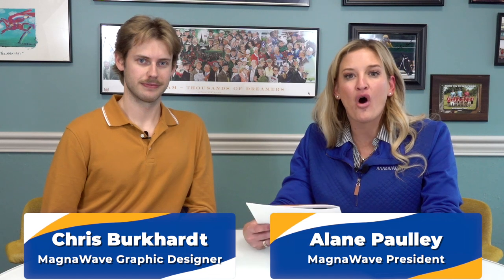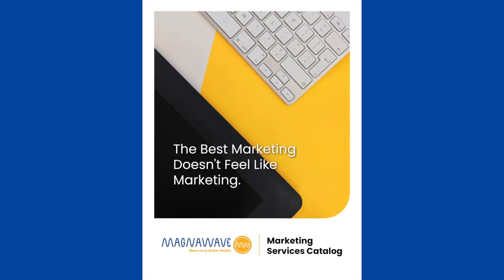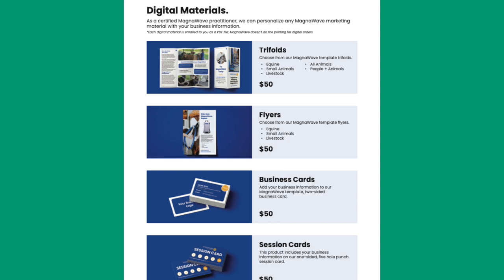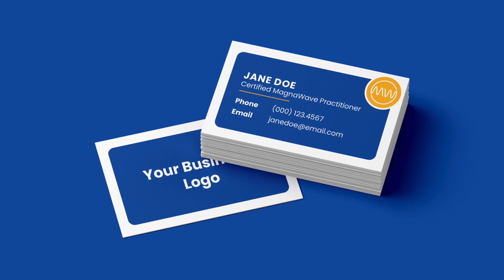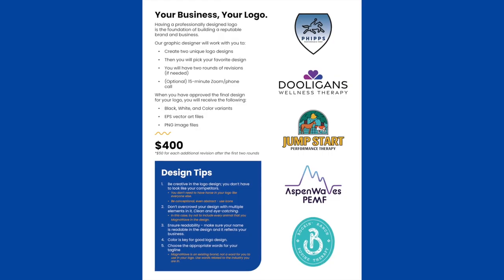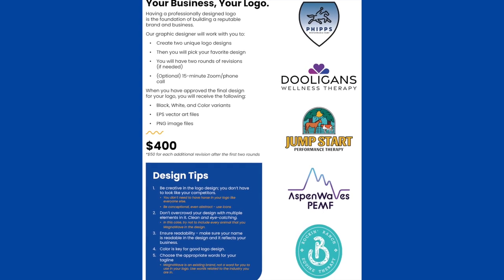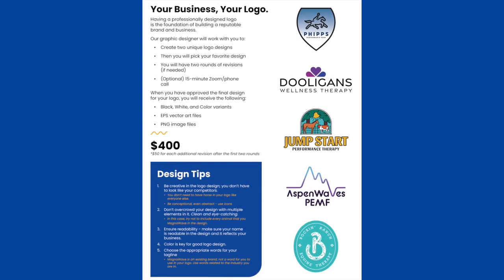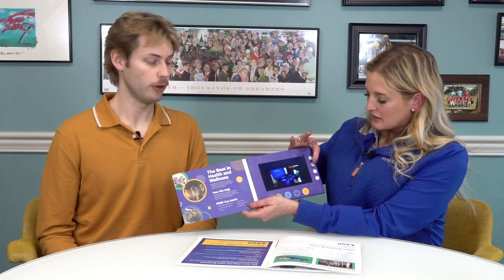MagnaWave Marketing Services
MagnaWave offers a number of marketing services to help our Certified Practitioners grow their businesses. MagnaWave President Alane Paulley and Graphic Designer Chris Burkhardt discuss MagnaWave's marketing materials and how they can help take your business to the next level.